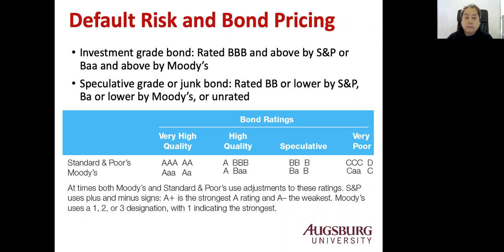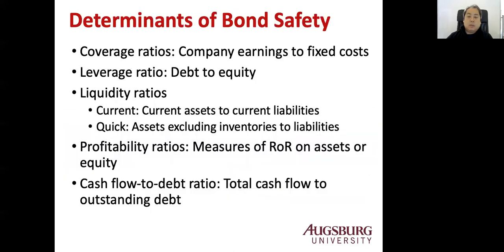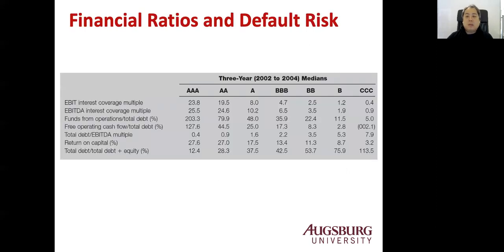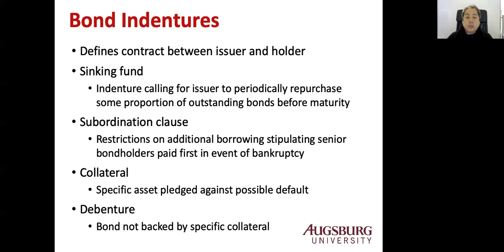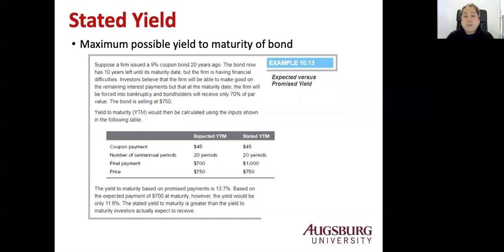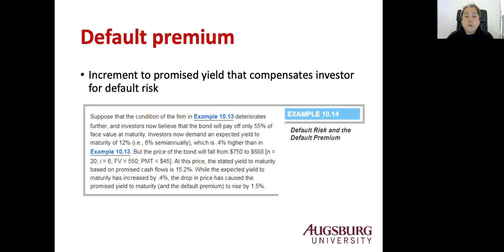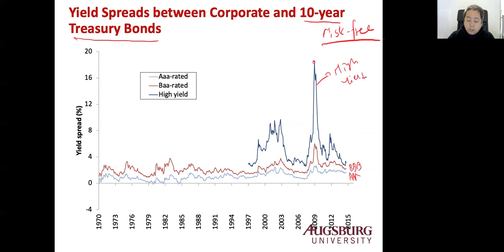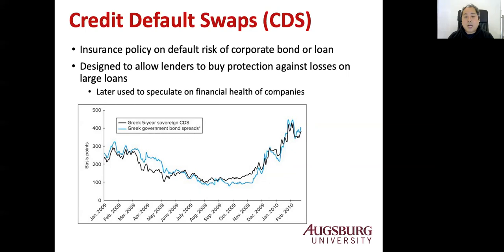Part 4. Default Risk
Ch 10. Bond Prices and Yields